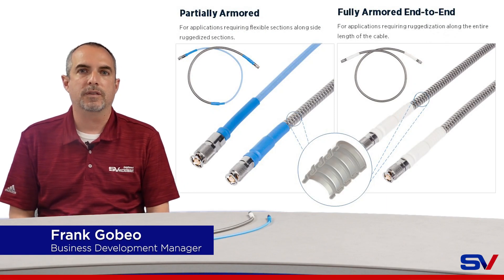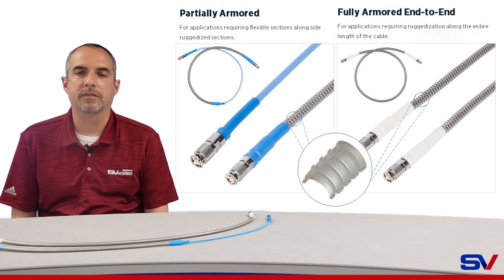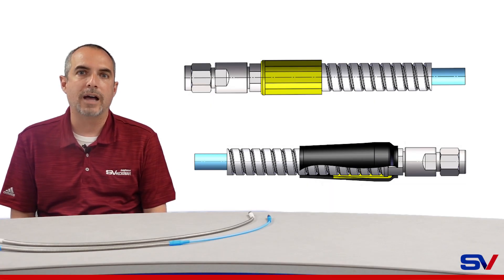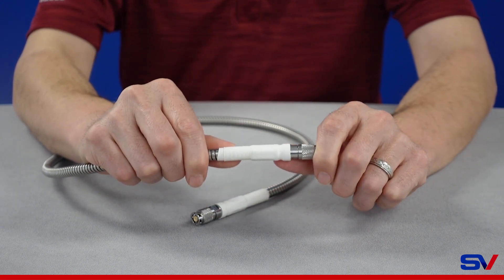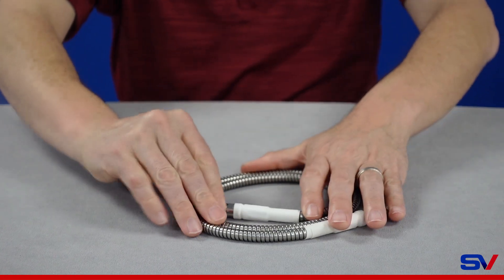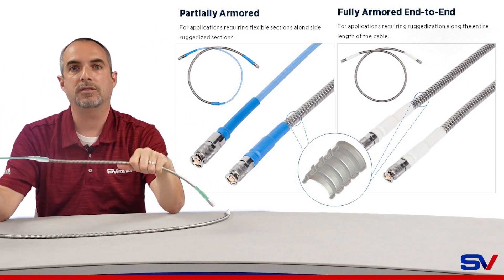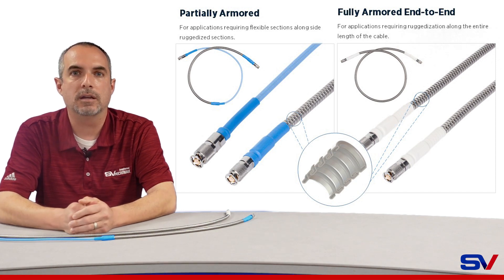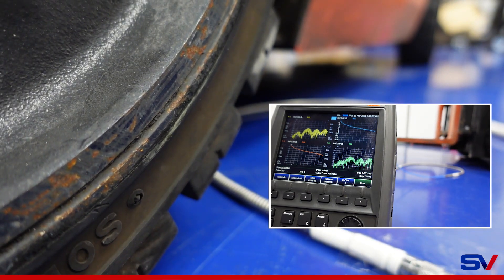Armored RF Cable Assemblies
SV offers fully and partially armored RF cable assemblies that feature continuously interlocked 302 stainless steel armor that provides exceptional corrosion and crush resistance. This can withstand a pull force up to 45 lbf (pounds per force).